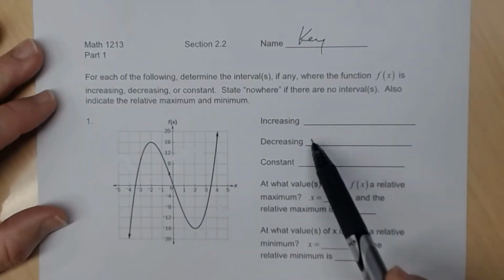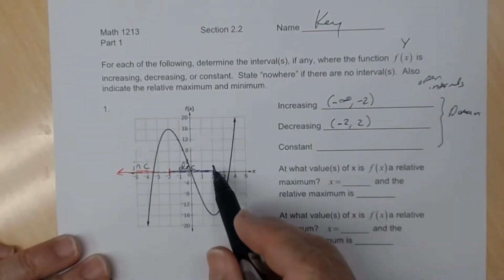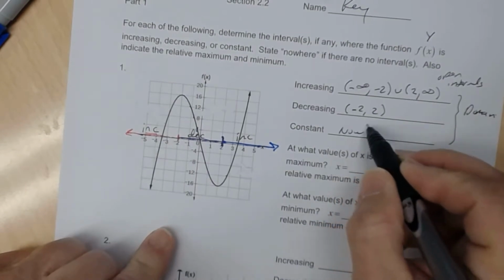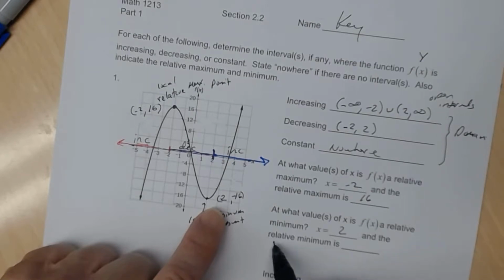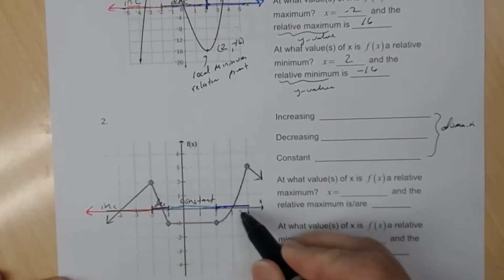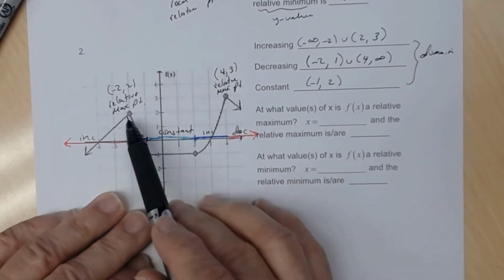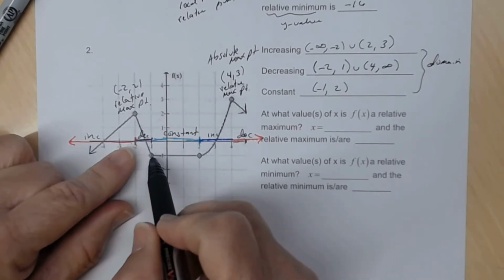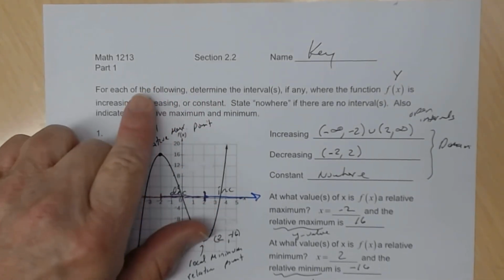Increasing, Decreasing, Constant - Functions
This worksheet focuses on determining the intervals where a function is increasing, decreasing, or constant.  Also, determining the relative maximum and minimum of the graphs of functions.